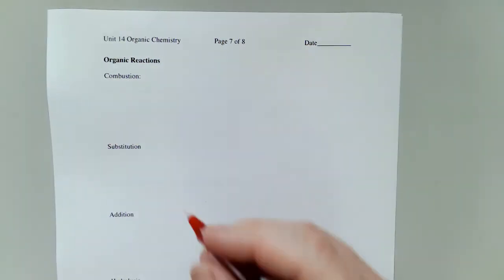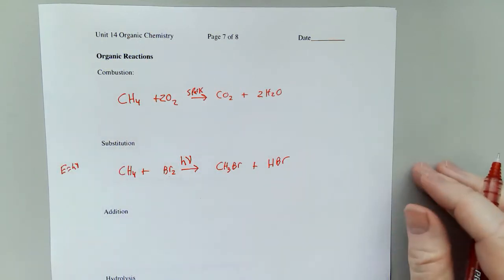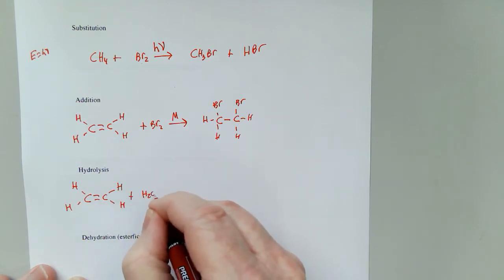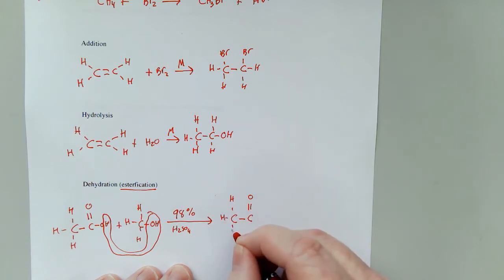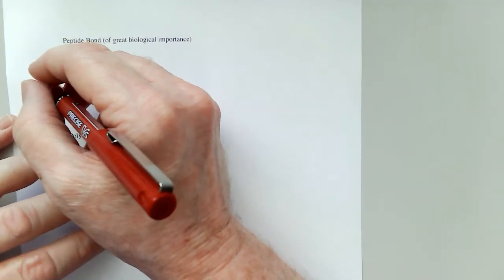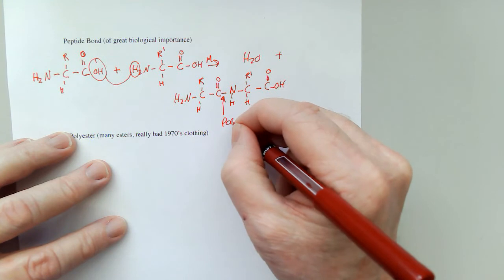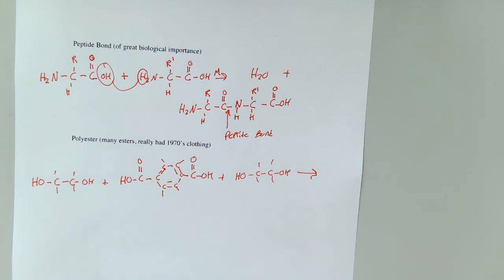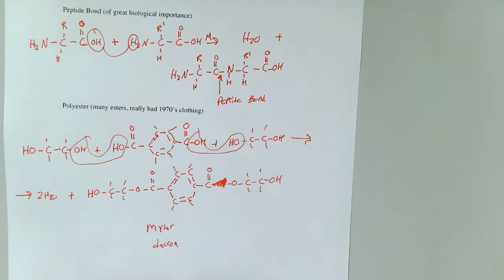Honors Organic Pg 7 8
Pages 7-8 of the Organic Chemistry outline for Honors Chemistry.

Organic reactions